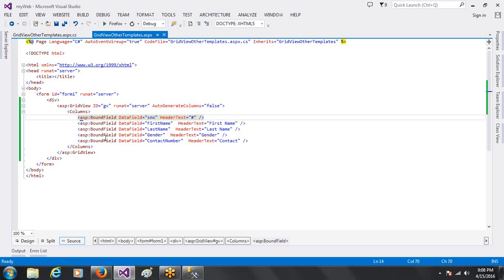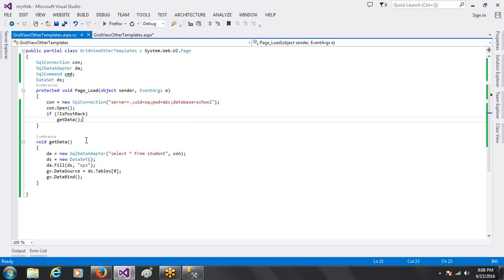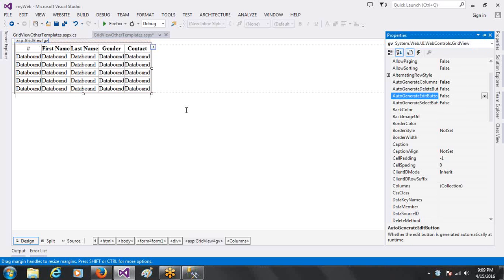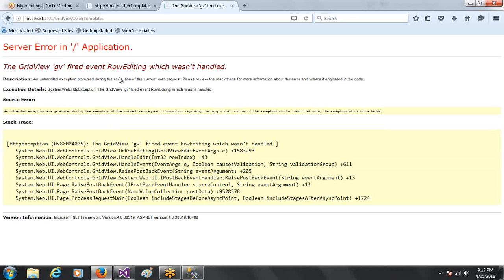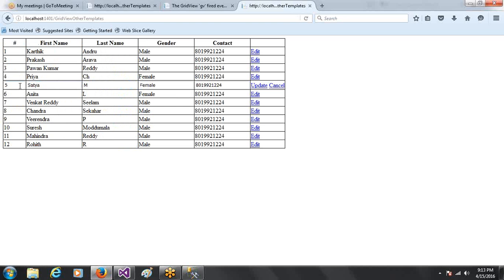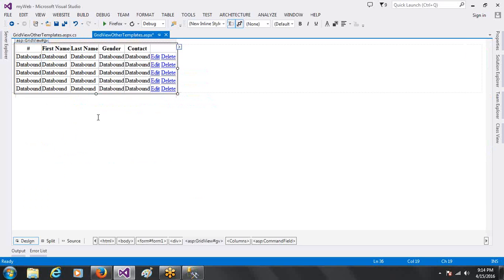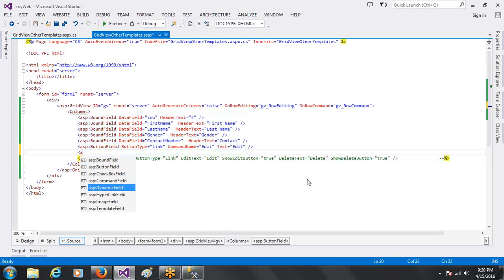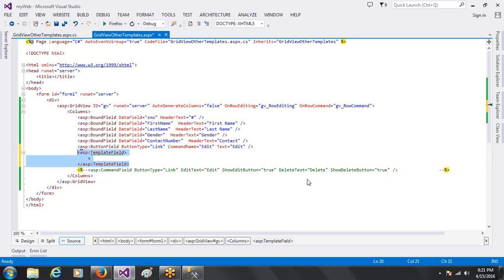ASP.NET - Day 29 - Working With Grid View Control - Command Field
ASP.NET - Day 29 - Working With Grid View Control - Command Field - Button Field - ChecBox Field